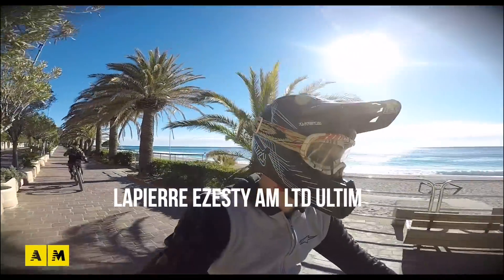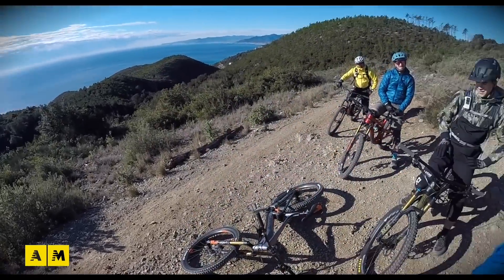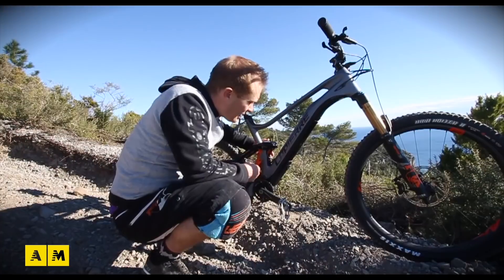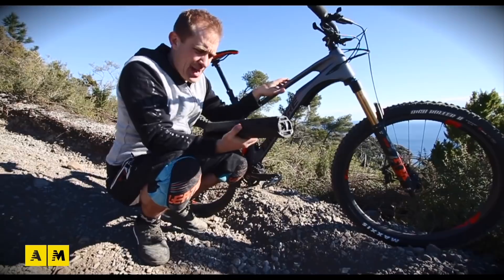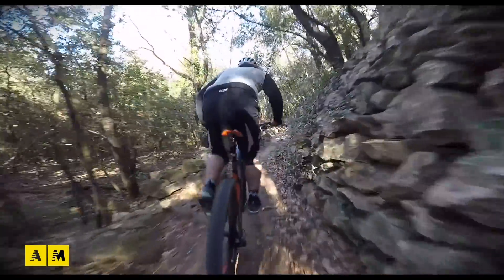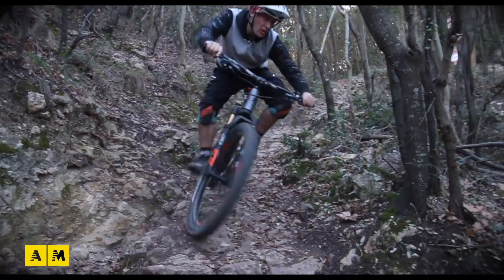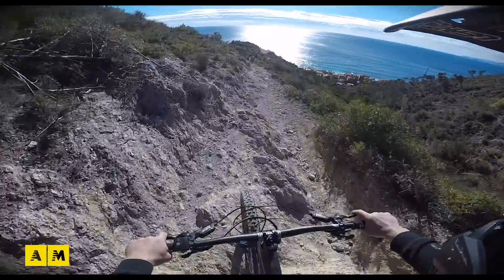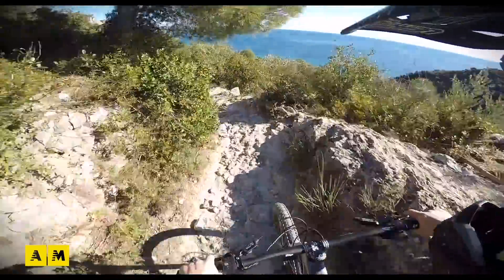eMTB Lapierre eZesty AM LTD - Test Ride and Review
Un modo nuovo di concepire l'eBike in fuoristrada. La Lapierre eZesty è il punto di partenza per la prossima generazione di eMTB